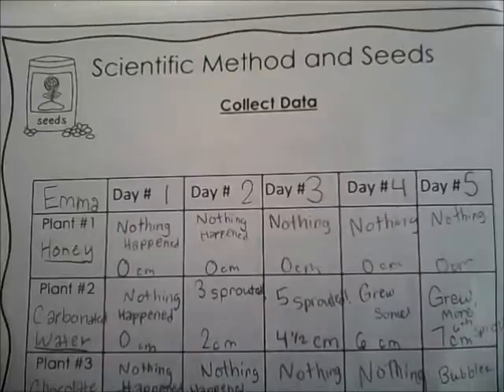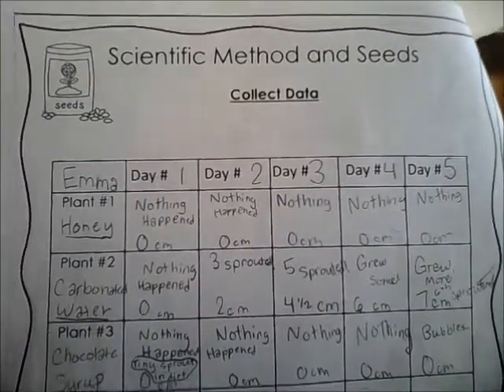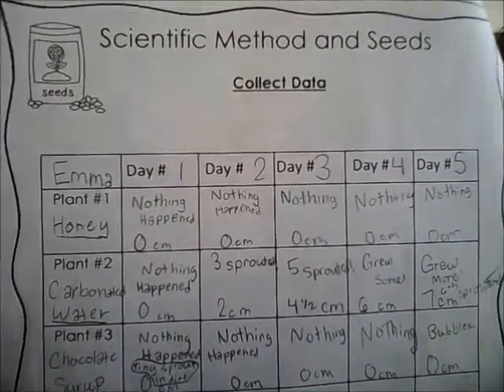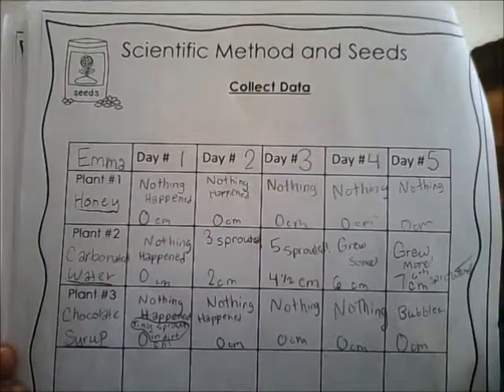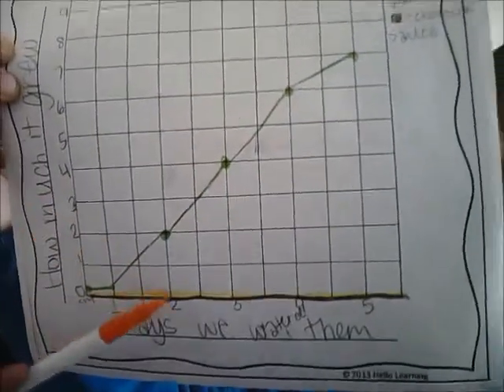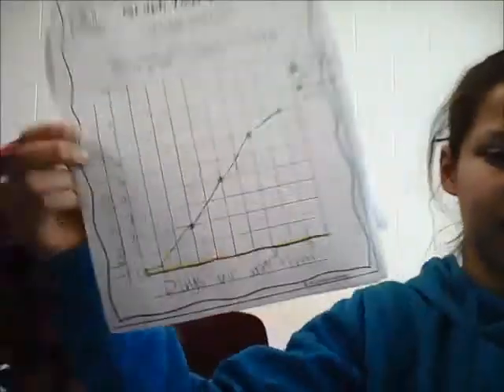THE PLANT TALK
with Josh, Sara, and Emma